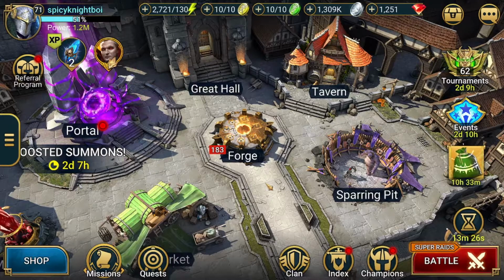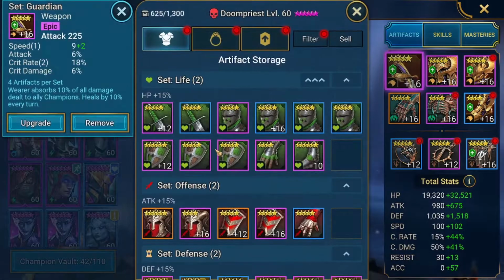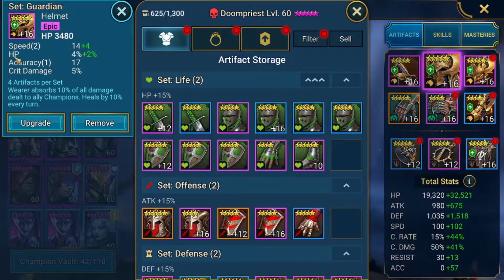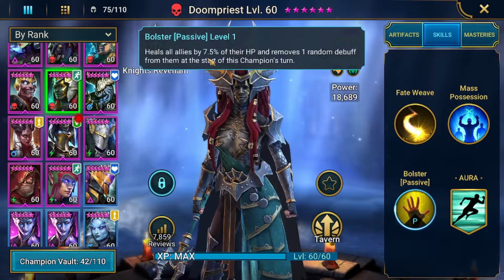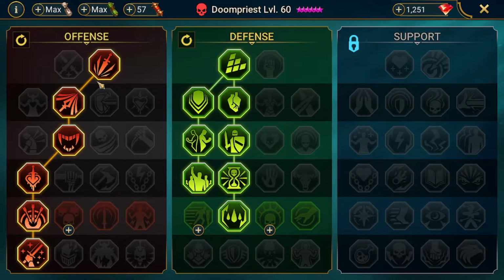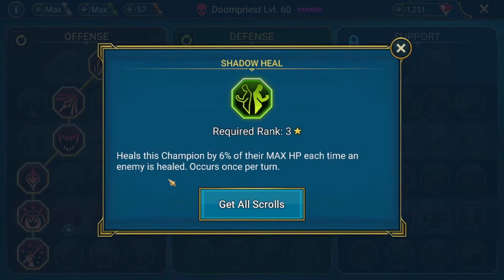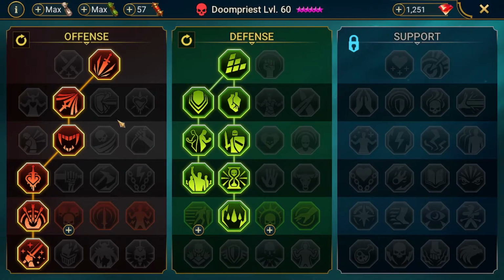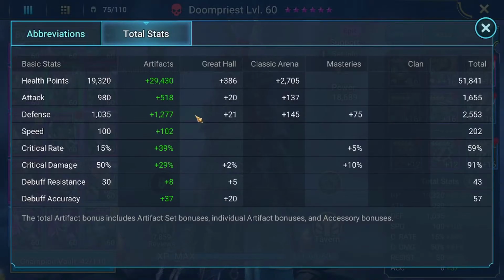(DOOMPRIEST QUICK GUIDE) Featuring The Gryphon Set? || RAID: Shadow Legends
Doompriest is a well know force affinity knights revenant champ who is a great support and has become my hard carry for clan boss!